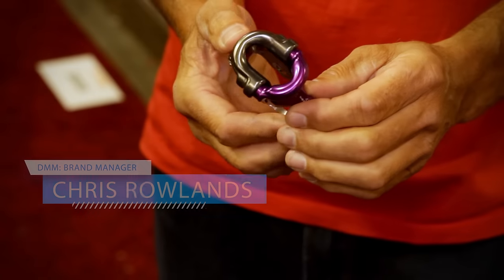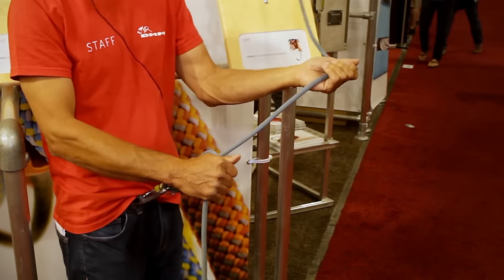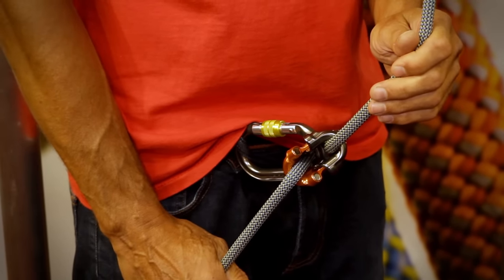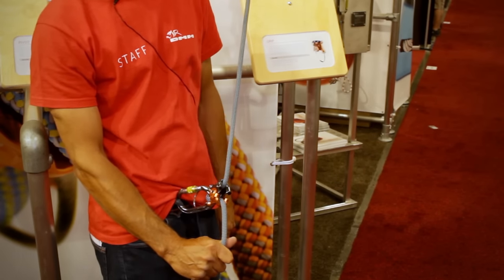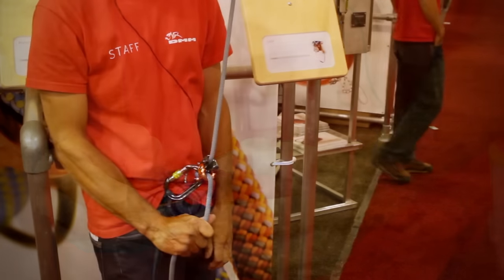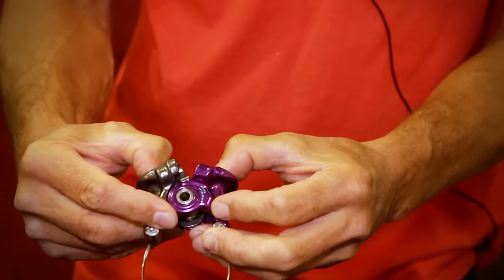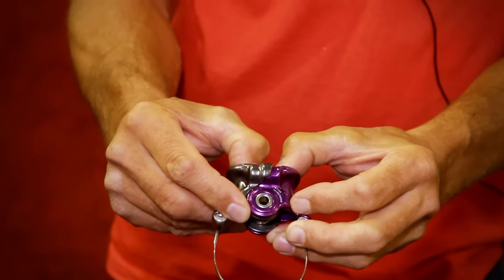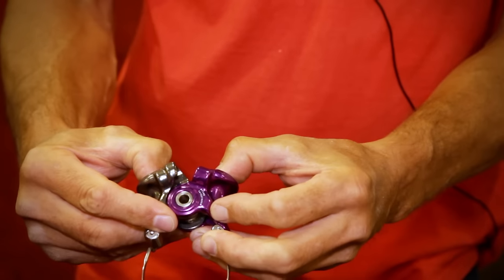DMM Grip Belay Device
UPDATE: The Grip will not be coming to market. Although it is still a rad concept, DMM has officially stopped working on this project for other "more exciting" projects instead.

So simple yet unexpected it almost seems complex. The DMM Grip is a "brake assist" belay device for single ropes. You really just gotta watch the video to see how it works.
If you want to compare the Grip to every other belay device on the market go to
Or if you want to see the other belay devices being released in 2015 check out the 2015 Belay Device Showdown video: